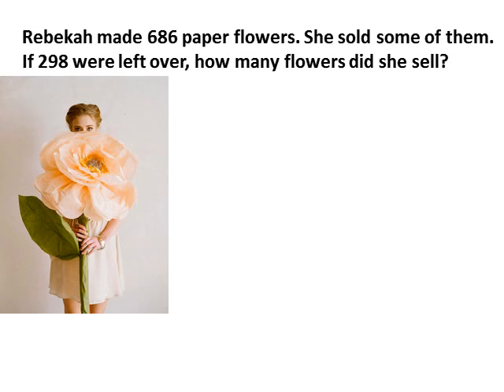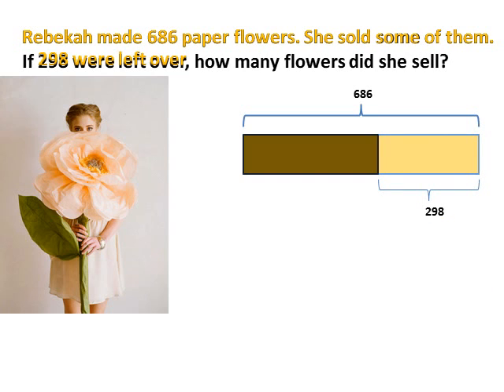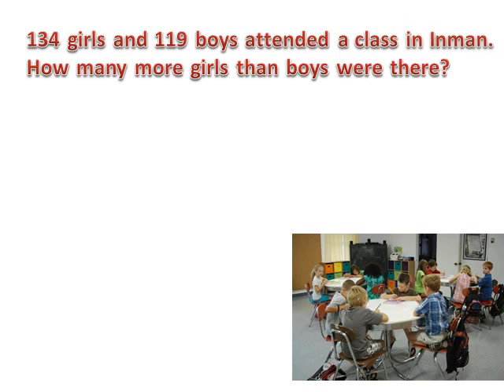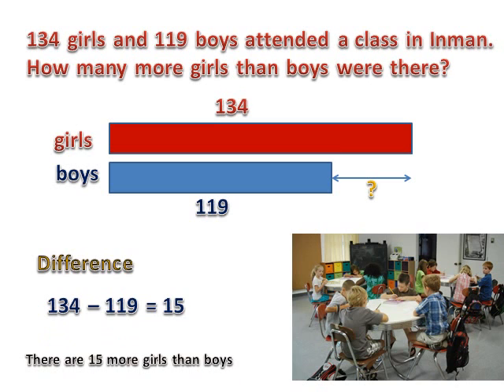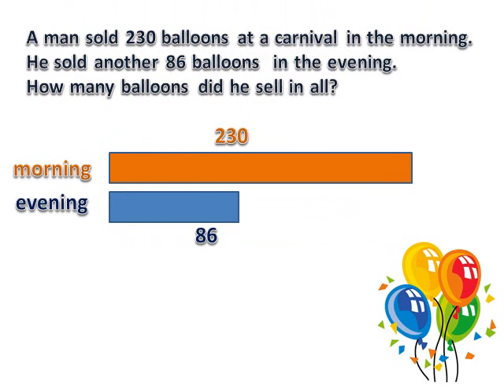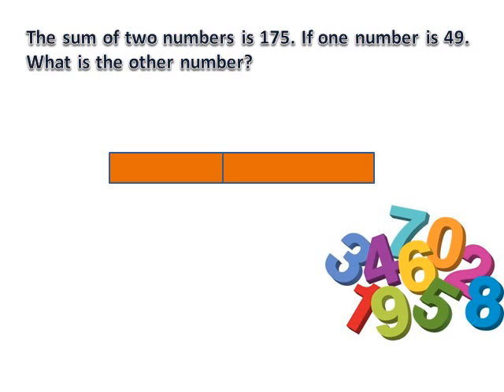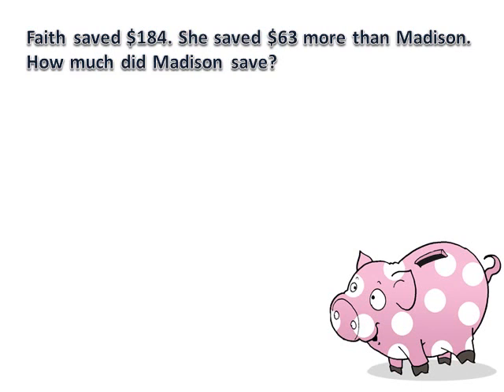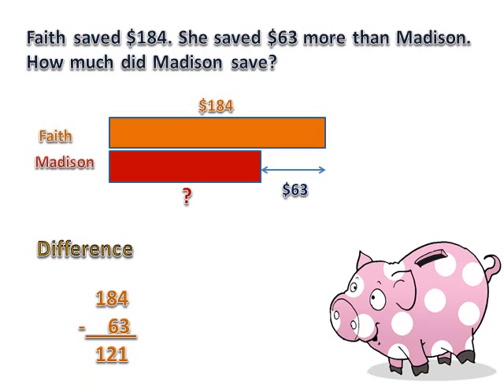Sept 17, 3rd graders One step problem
One - Step word problem